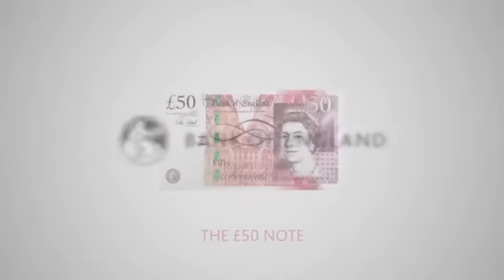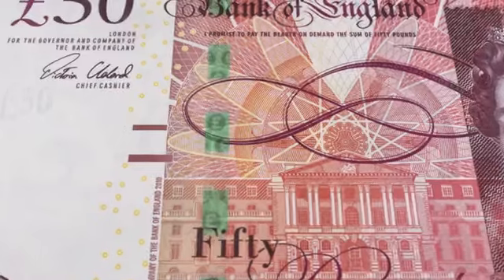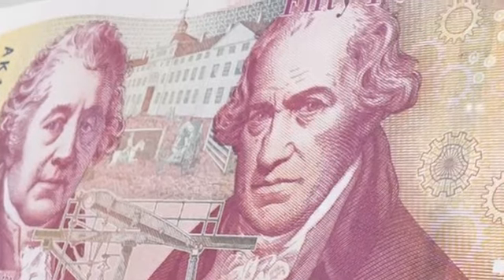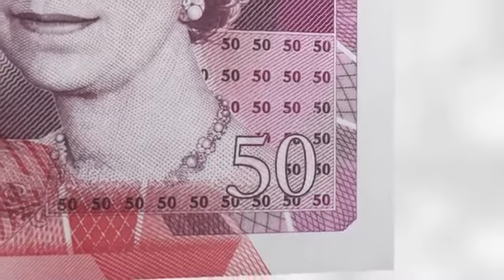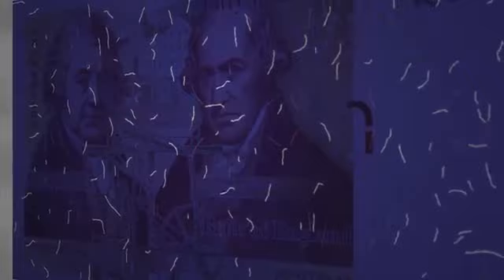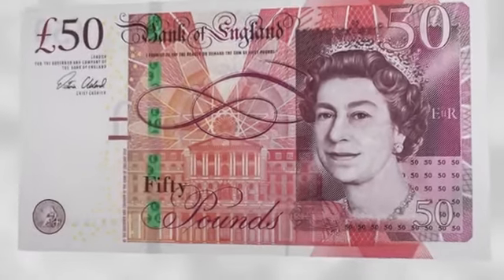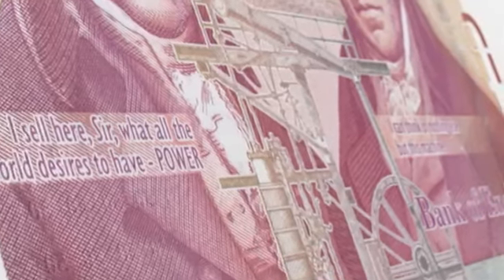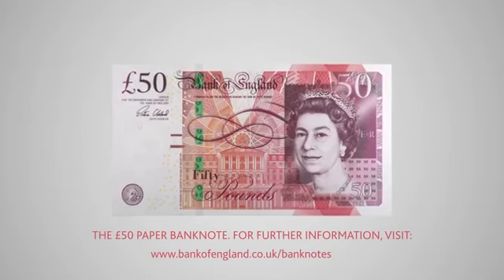The £50 paper banknote – key security features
Reference: Bank of England